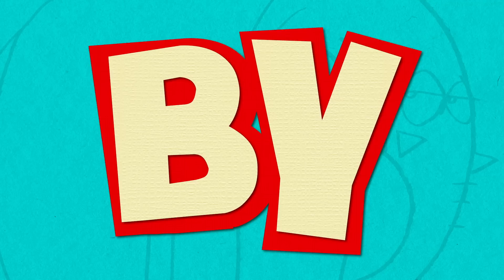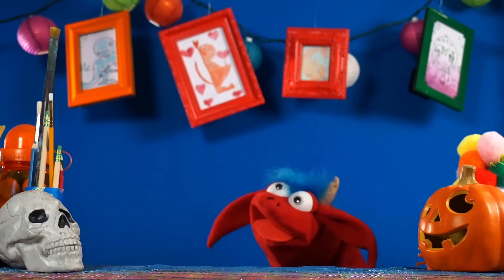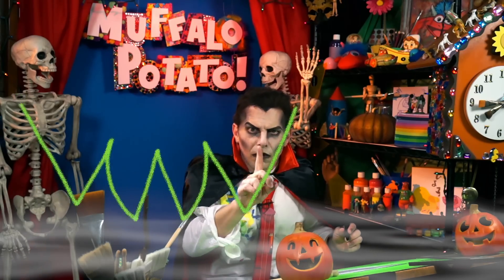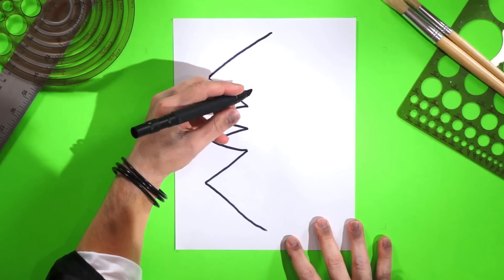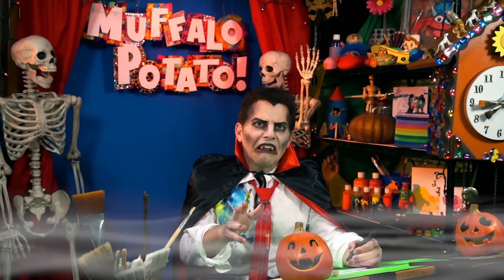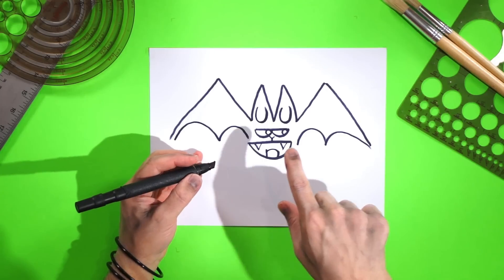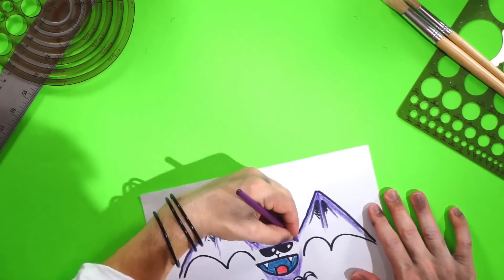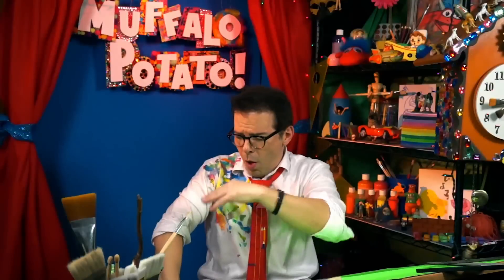How to Draw A BAT with Muffalo Potato - Halloween Season